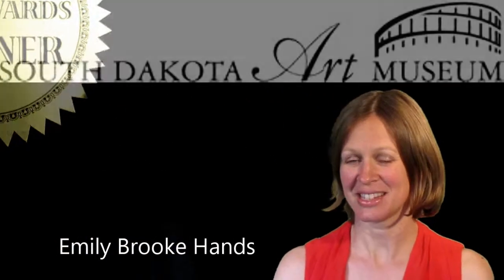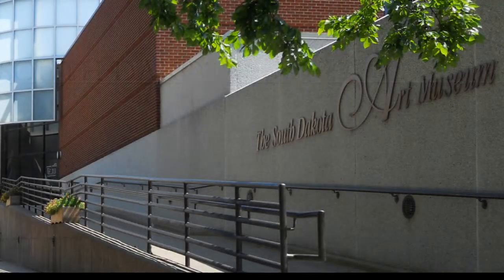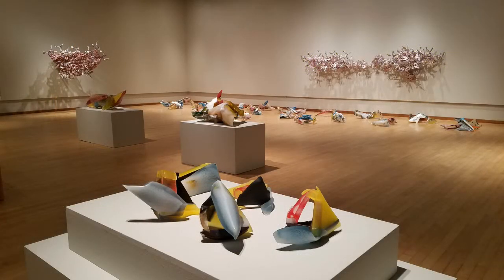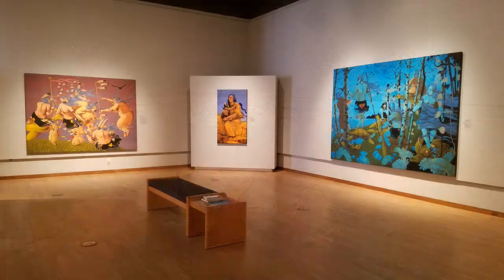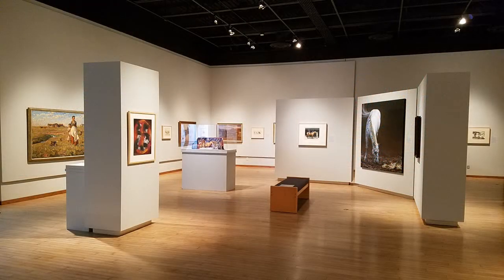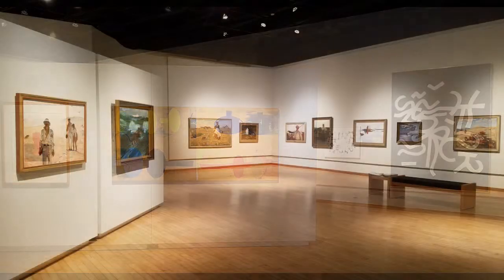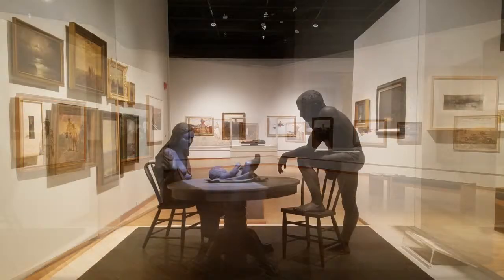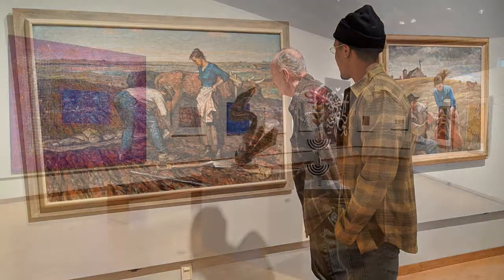BEST IN SOUTH DAKOTA - SOUTH DAKOTA ART MUSEUM: American Art Awards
BEST IN SOUTH DAKOTA - SOUTH DAKOTA ART MUSEUM: Since 1970, for almost fifty years, this museum beautifully houses the artistic legacy of South Dakota in all its diversity. 7,000 objects in its collection include Harvey Dunn paintings, Native American art, Marghab Linens, and much more.

Video is co-hosted by actors Thom Bierdz and Emily Brooke Hands. Bierdz is co-founder of American Art Awards and known worldwide since 1986 as Phillip Chancellor III on The Young & The Restless. He is also the author of 9 books including his recent memoir, Young, Gay & Restless, and 5 volumes of his own paintings.

Emily Brooke Hands is recognized mostly for Eating Out and Rick & Steve, The Happiest Gay Couple In The World.

annually awards 25 museums and galleries in spring, and with their critique in autumn, awards 300 artists (painters, photographers, sculptors and digital artists from all countries). Info on how to submit your art or gallery/museum for consideration at our site.